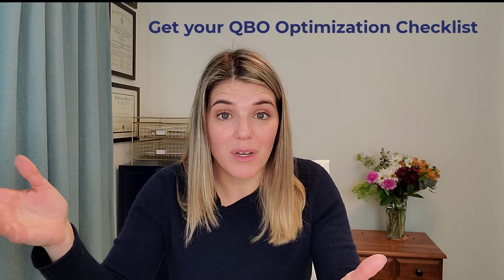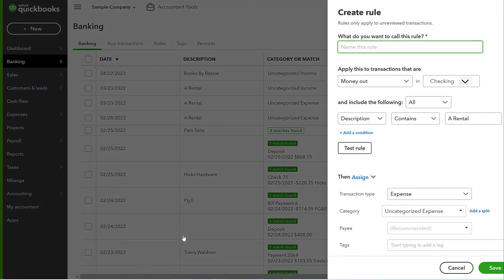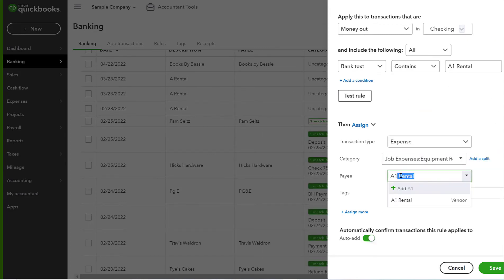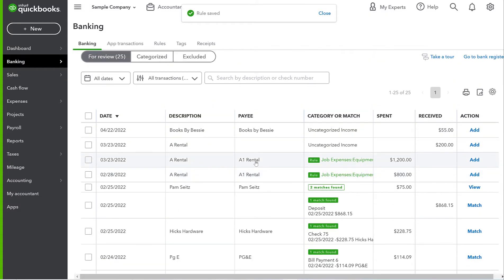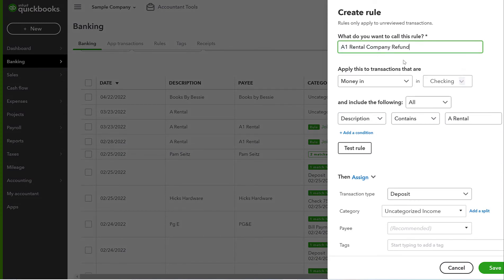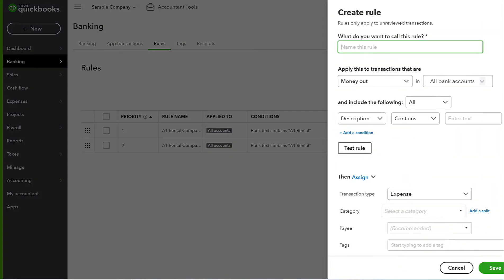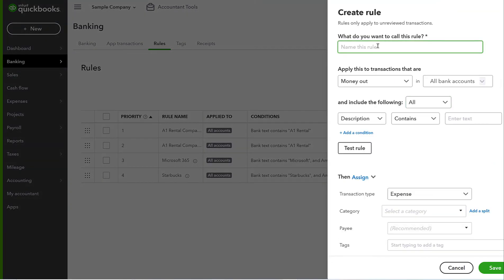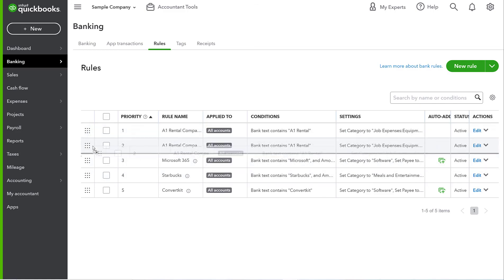How to use Bank Rules in QBO | Reduce bookkeeping hours {Free Checklist}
Need to get QBO set up for your business? Save money & grab a 12 month discount

In this video, Hannah Smolinski, CPA and CFO to growing small businesses shows you how to set up bank rules in QBO. There is so much flexibility in these rules to help you create efficiencies and automations in your bookkeeping - YAY! Maybe this can save you on bookkeeping fees too! Double YAY!

We go through:
 - How to create a rule from an existing bank transaction
 - How to set up rules that read the bank text
 - How to set up rules using dollar limits
 - How to set up rules to automatically add them to your bank register

should not be taken as legal or tax advice. You should consult with your financial professionals about your unique financial situation before acting on anything discussed in these videos. Clara CFO Group, LLC is providing educational content to help small business owners become more aware of certain issues and topics, but we cannot give blanket advice to a broad audience.